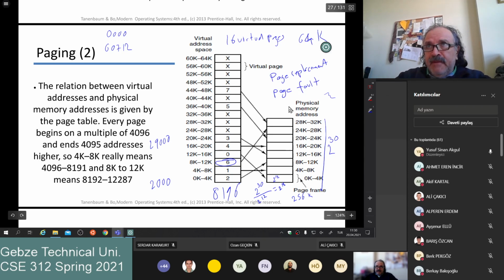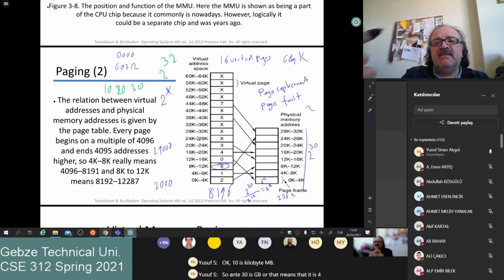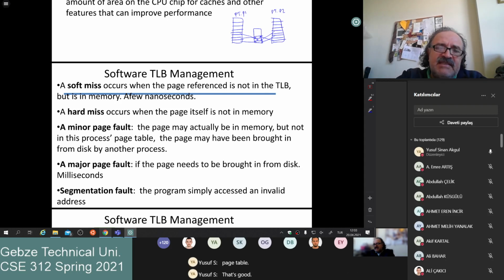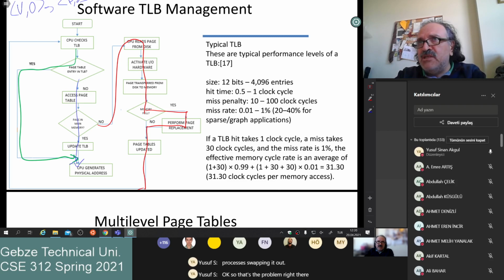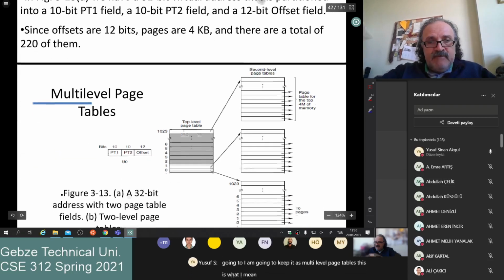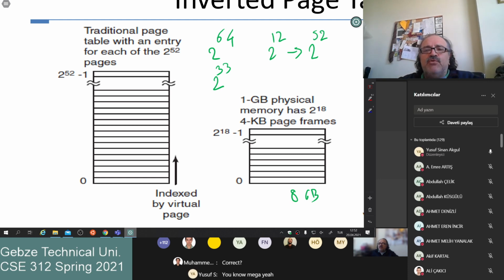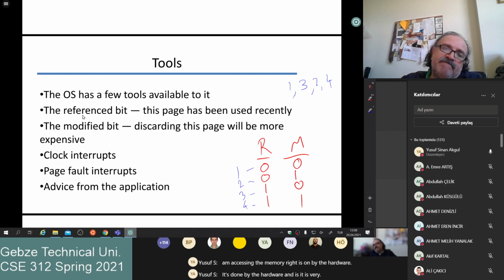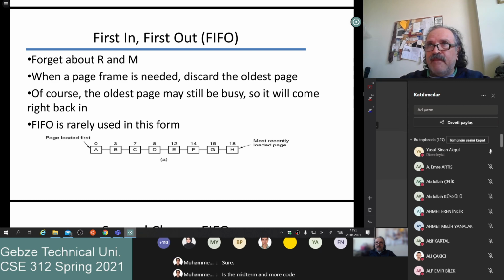CSE 312 Spring 2021 Apr 20 Memory, TLB, multilevel page tables, intro to page replacement algorithm